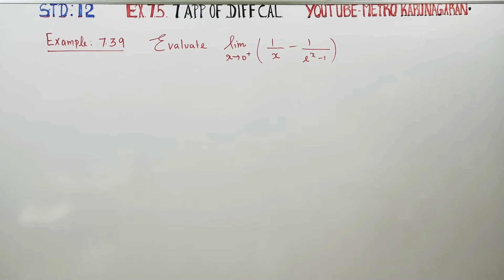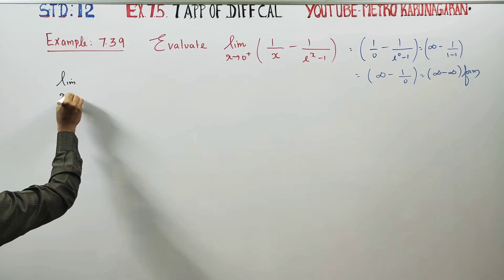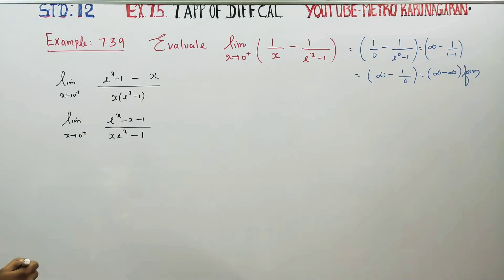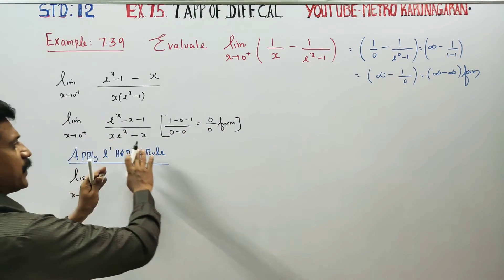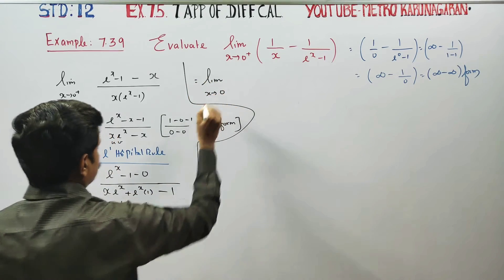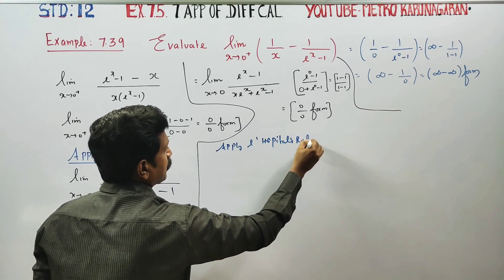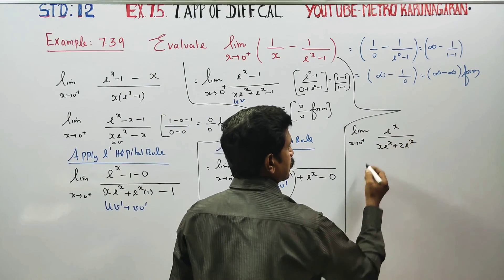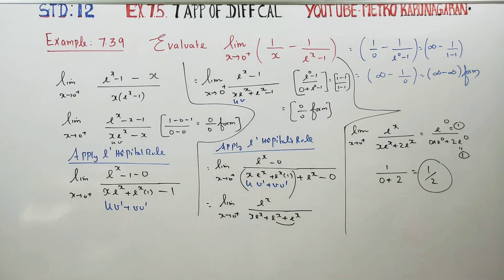12th Std Maths Example 7.39 Evaluate lim x tends to 0+ (1/x - 1/(e^x-1))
12th Std MATHEMATICS TAMILNADU STATEBOARD SYLLABUS

EXAMPLES/ THEOREM